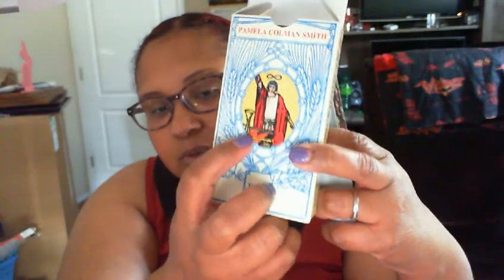Tarot and Oracle Haul